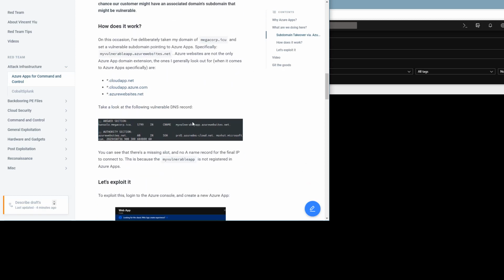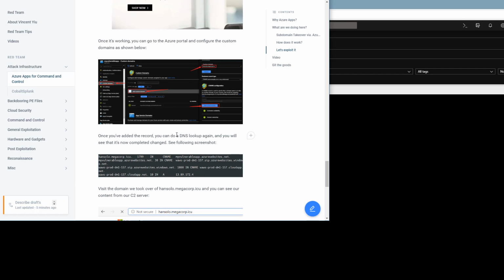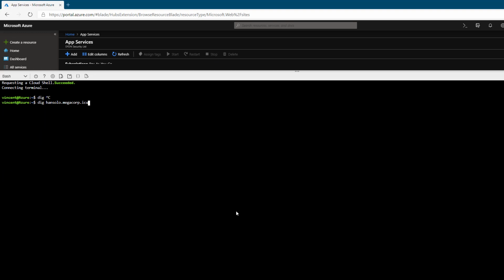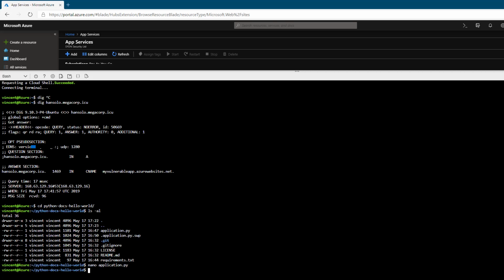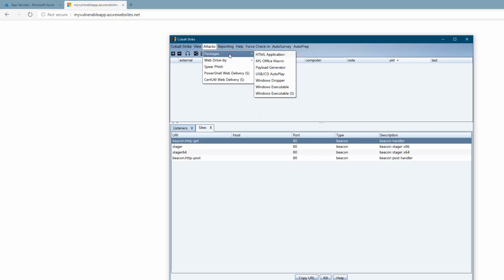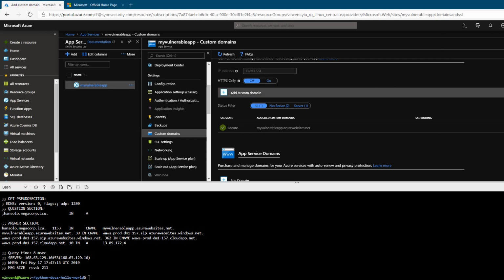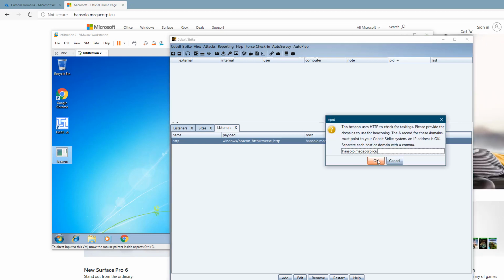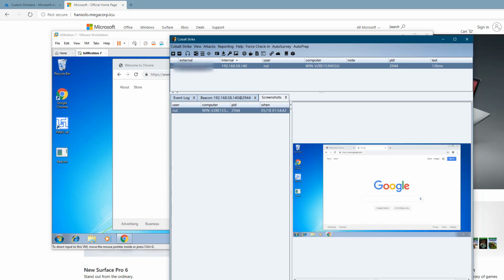Azure App C2 / Redirector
Azure Apps are often subject to subdomain takeovers, or you might even want to use Azure Apps for Command and Control!